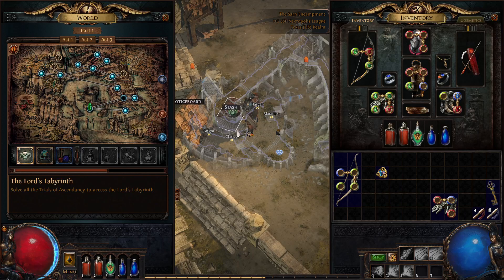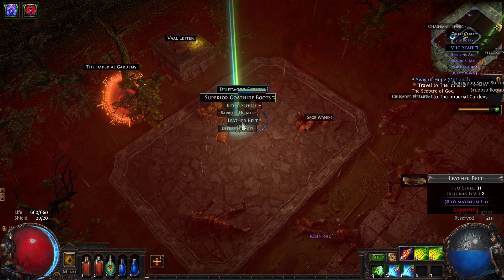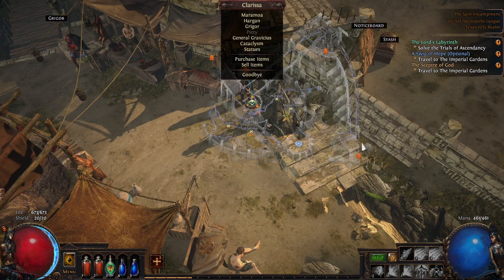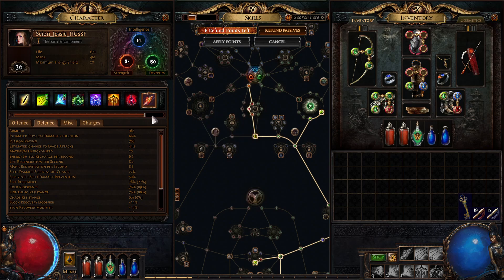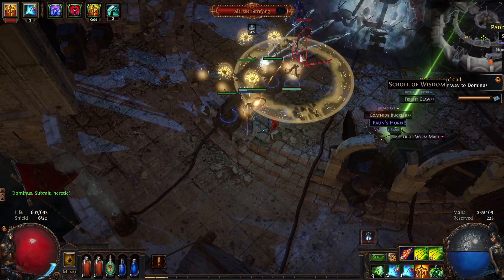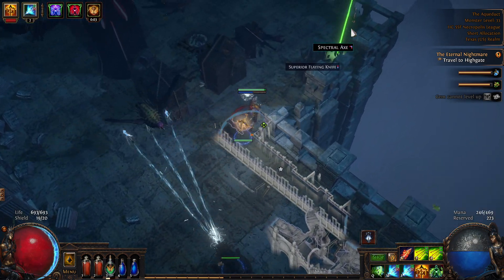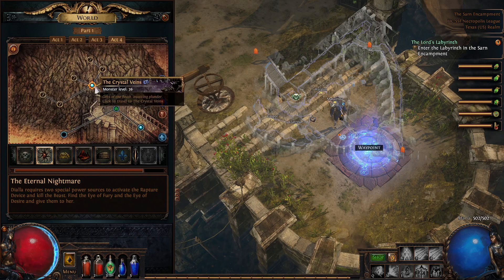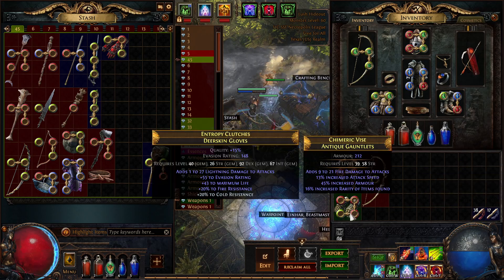HCSSF Crafting Series P3 - Unlocking 4 Socket Crafts + Holy Relic Gem - Act 3 & 4 Scion Lvling Guide